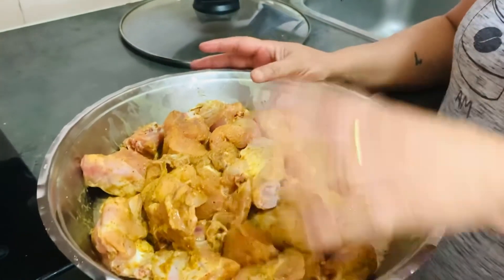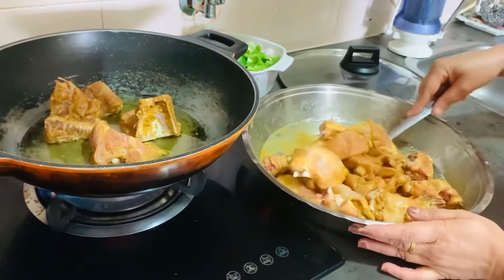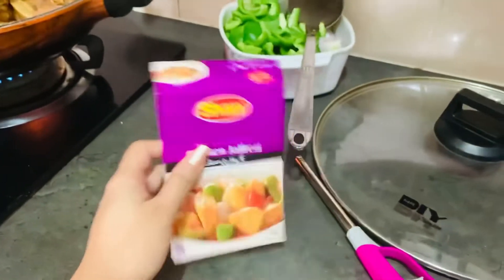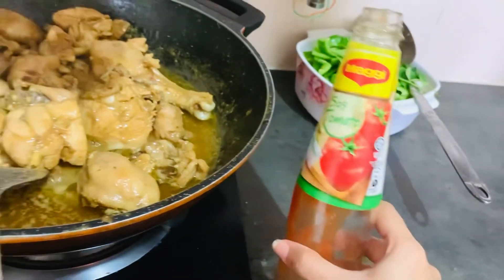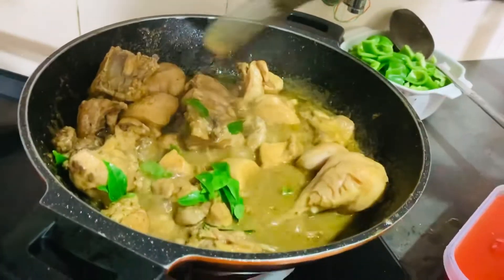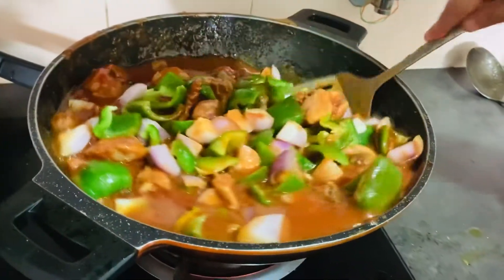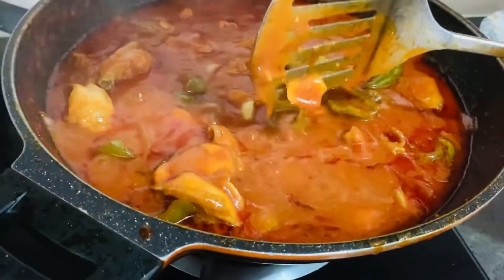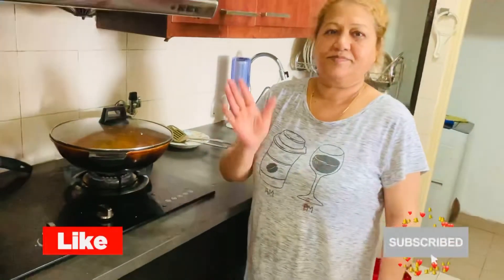Chicken Jalfrezi Recipe || Cynthia Inayat